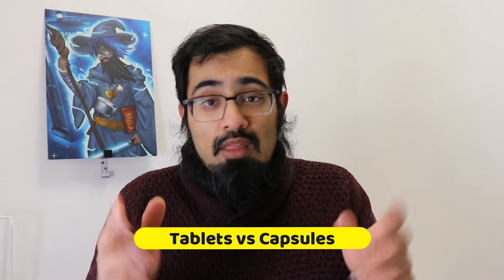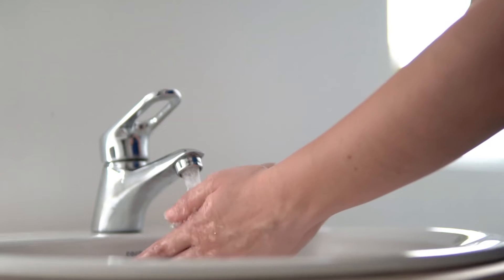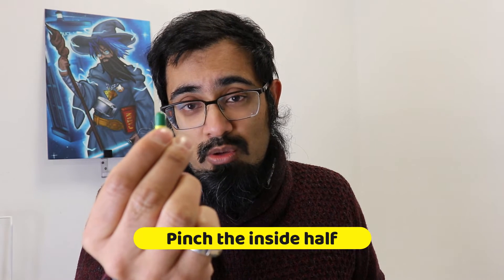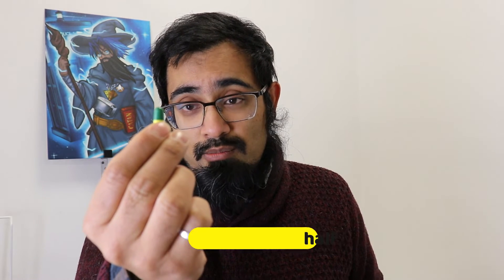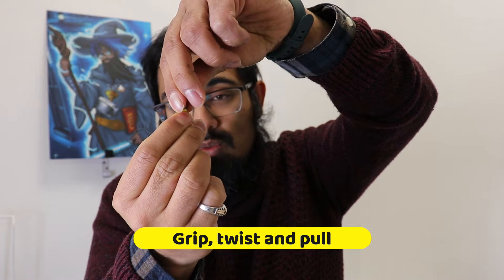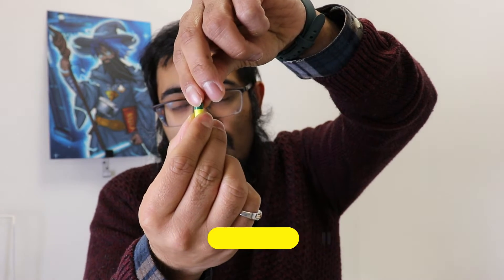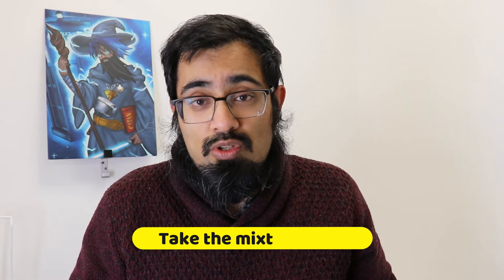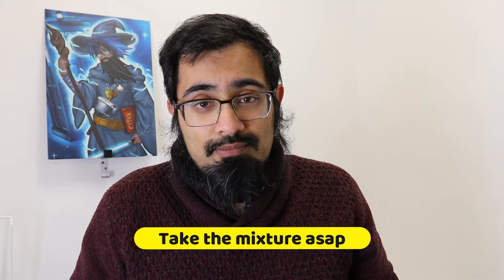Making tablets easier to swallow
A quick guide on how to make tablets and capsules easier to swallow

00:00 Can't swallow your pills?
00:36 Follow medical advice
00:49 Tablets or capsules
01:00 Wash your hands.
01:10 Be safe!
01:20 Make capsules easier
02:13 Make tablets easier
02:19 Can I crush all tablets?
02:35 How to crush tablets
02:59 Dispersing tablets
03:20 Disperse a tablet with a syringe

Pill crushers